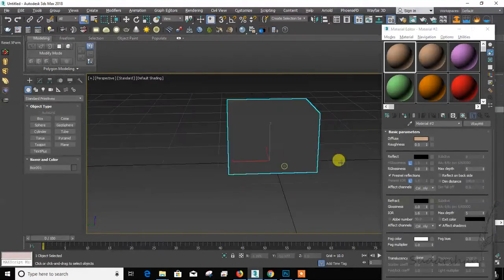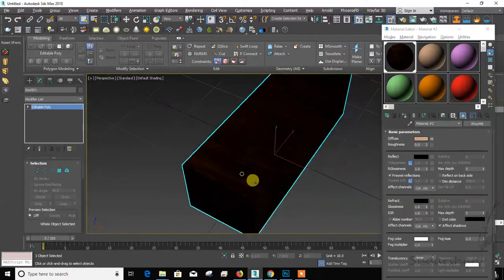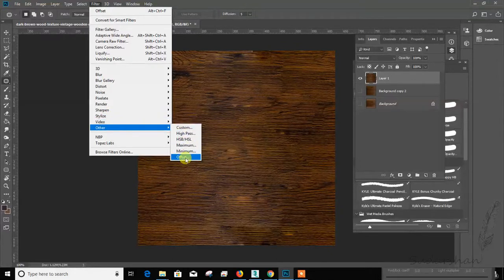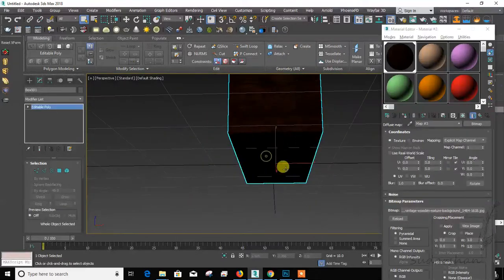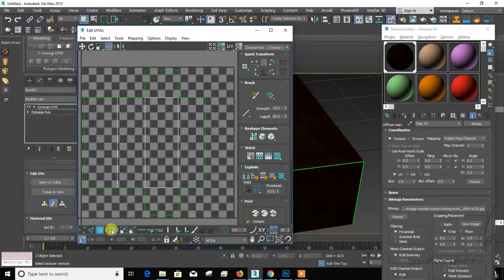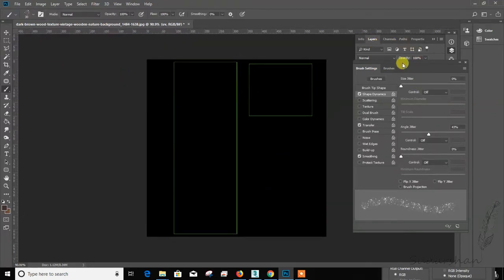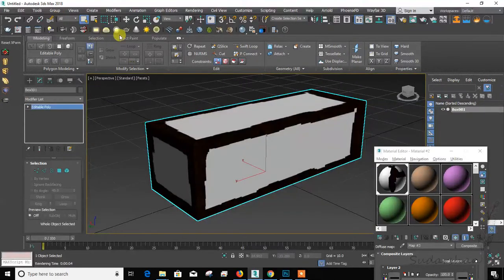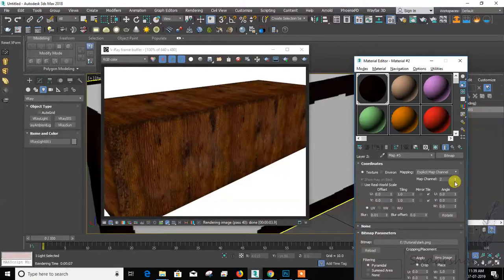Multiple uv maps 3ds max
I am showing here how to add multiple UV map as well as how to do tillable texture in photoshop.
Please subs